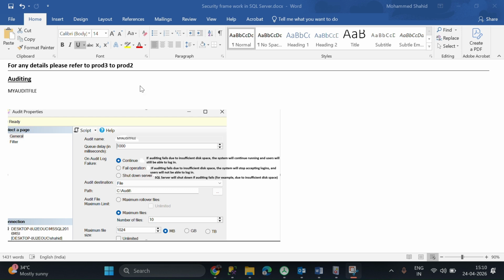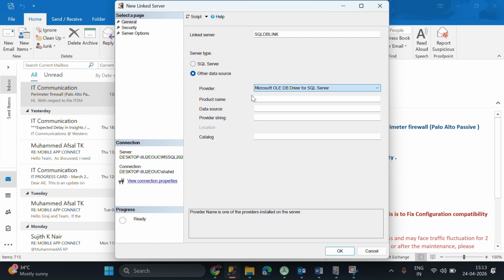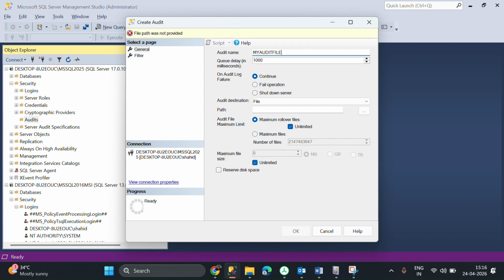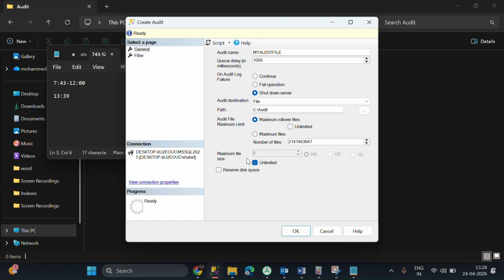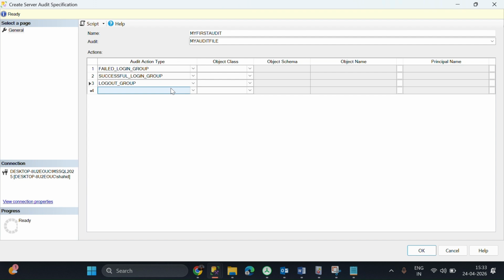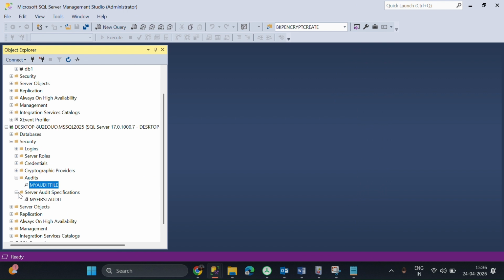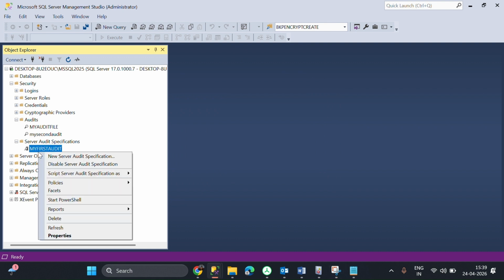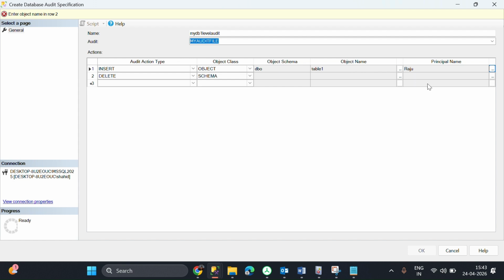SQLSession41 | SQL Server Audit Failure Behavior Explained | Continue vs Fail vs Shutdown Options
In this video, we explore about SQL server Audit configuration and  how SQL Server behaves when an audit fails, especially due to insufficient disk space.

We cover:

🔹 SQL Server Audit configuration (MYAUDITFILE)
🔹 Audit failure options:
Continue – SQL Server keeps running and allows logins
Fail Operation – Users cannot log in if auditing fails
Shut Down Server – SQL Server stops completely on audit failure
🔹 Real-time example using Server Audit Specification (MYFIRSTAUDIT)
🔹 Login auditing (Successful & Failed login tracking)

💡 Key takeaway:
Choosing the wrong audit failure option can impact availability — even causing SQL Server shutdown.

📌 This is especially important for DBAs managing security and compliance.